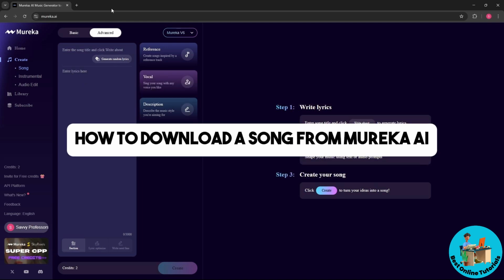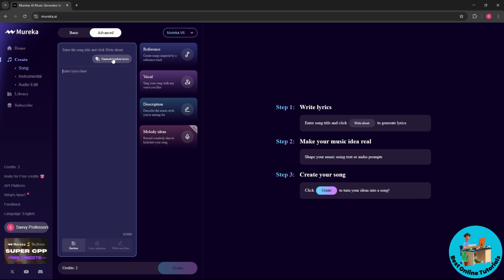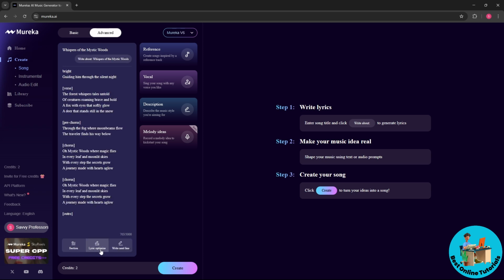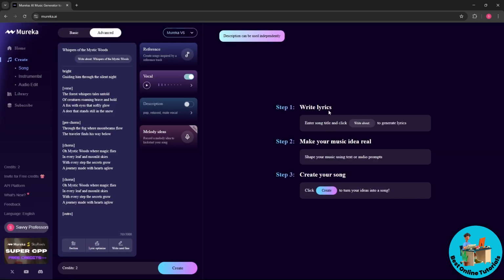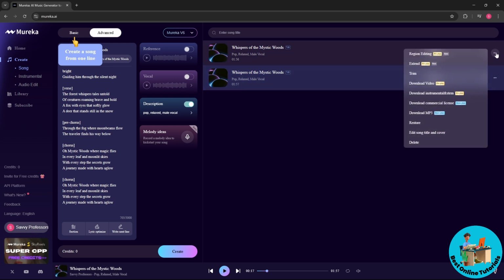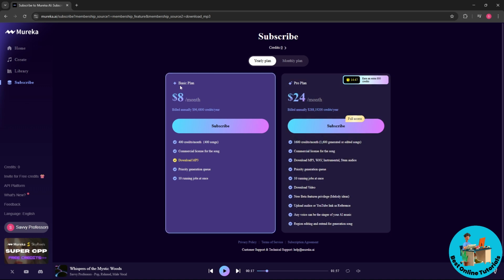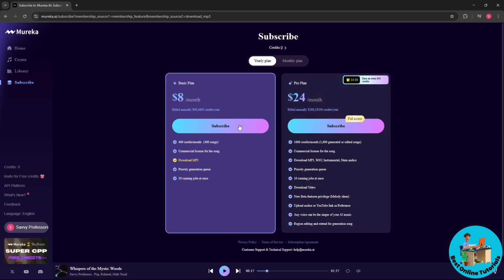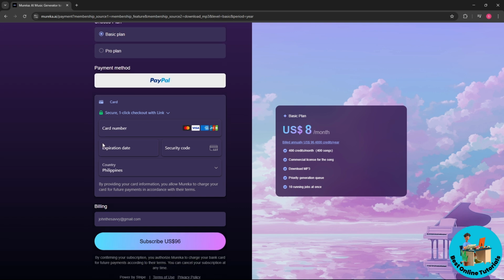How to download a song from Mureka AI - Full Guide (Works 2026)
How to download a song from Mureka AI - Full Guide!

Learn how to download songs from Mureka AI in just a few seconds! In this tutorial, we'll show you the quickest and easiest way to get your favorite tracks from Mureka AI. Whether you're looking to build a music library or just want to listen to your favorite songs offline, this method is perfect for you. With our step-by-step guide, you'll be able to download songs from Mureka AI in no time. So, what are you waiting for? Watch now and start downloading your favorite songs today!